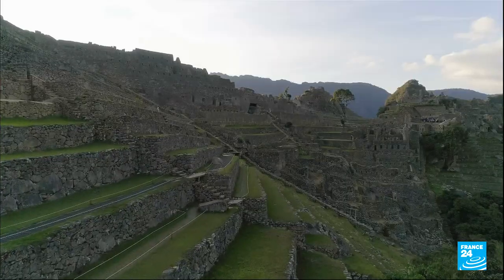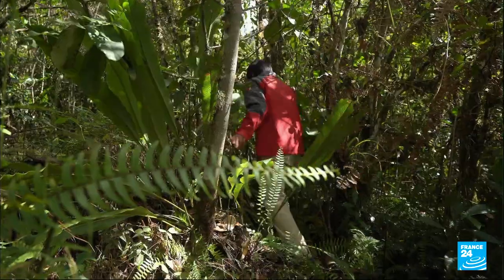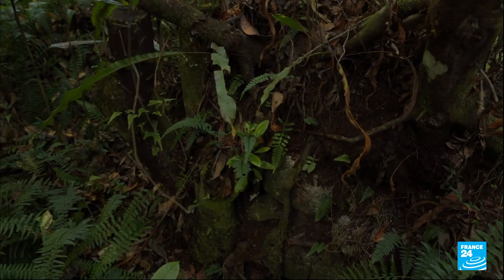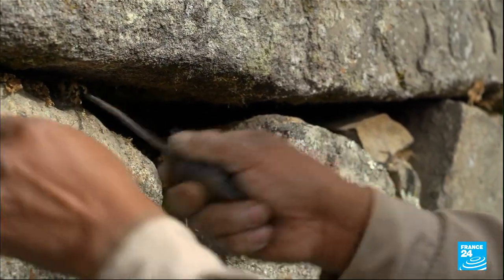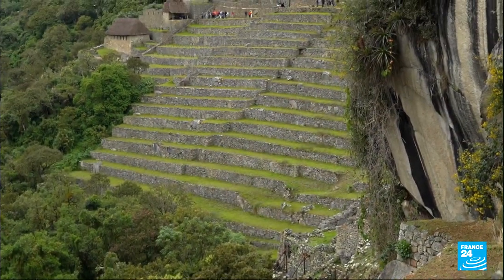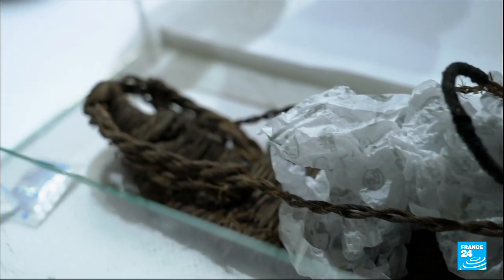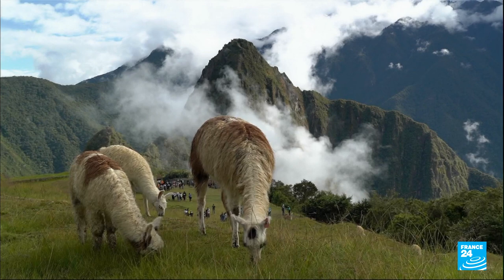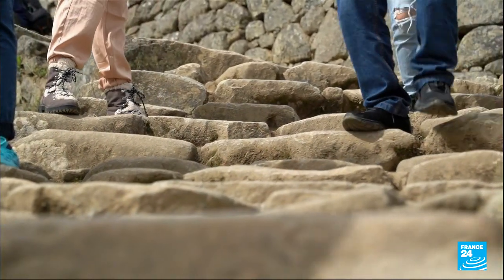The mystery of Machu Picchu: Archaeologists uncover new secrets of Peru's Inca site • FRANCE 24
We take you on a journey to Peru's famed Inca citadel, MachuPicchu. Perched at an altitude of 2,430 metres, this UNESCO World Heritage site still holds many secrets. Some of them were recently uncovered by archaeologist José Bastante and a team of Polish researchers. They found a system of underground aqueducts, as well as other fascinating structures. Our France 2 colleagues report, with FRANCE 24's Monte Francis.